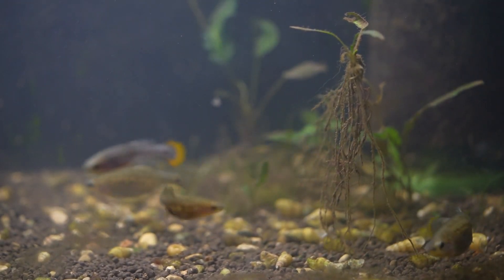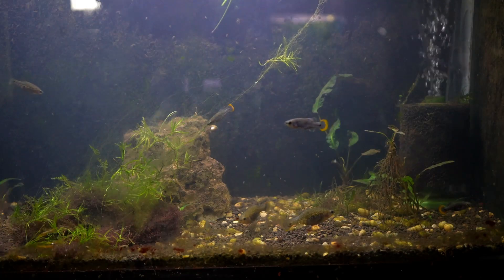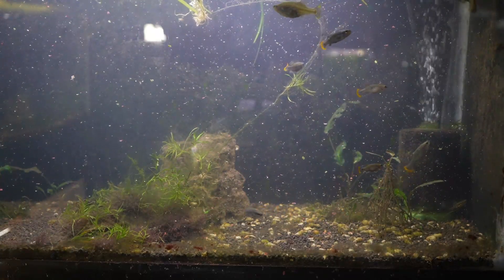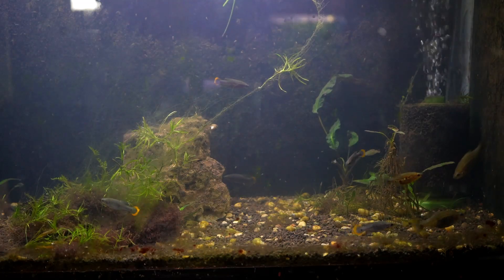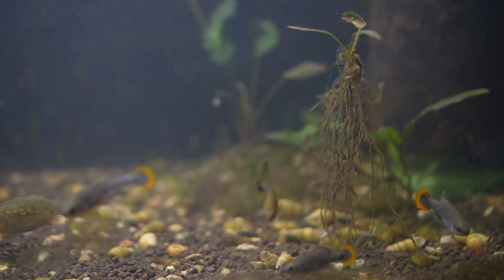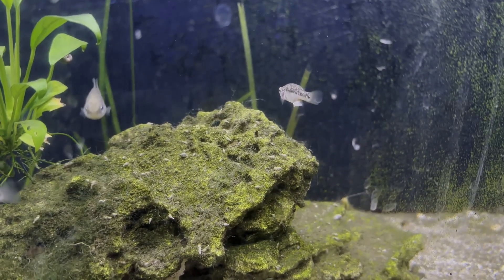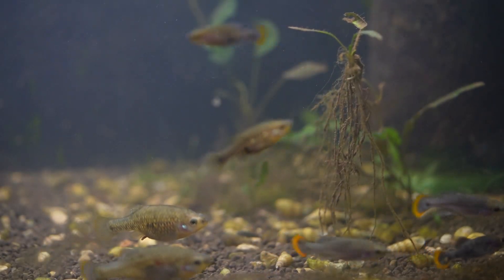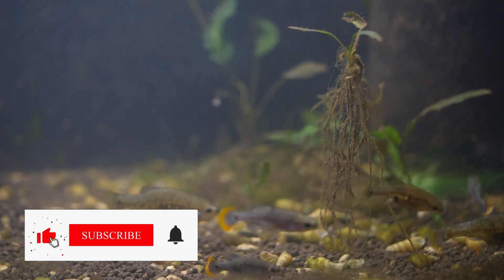Tequila Goodeid (Zoogeniticus Tequila) Care Guide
Let's talk aobut one of my favorite goodeid specis, the Zoogenitcus Tequila or Tequila Goodeid.  I will talk about how to care for these fish, how to breed them and where to find them

0:00 Intro
0:18 About Tequila Goodeids
0:53 Basic Care Info
2:22 Tankmates
2:58 Breeding Info
3:53 Where to find them